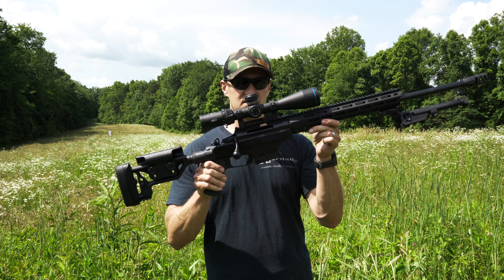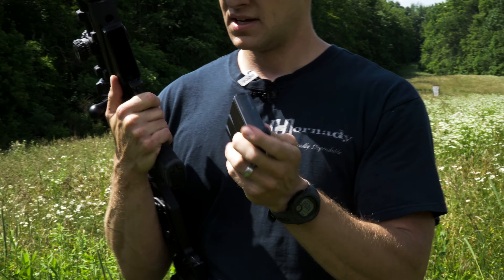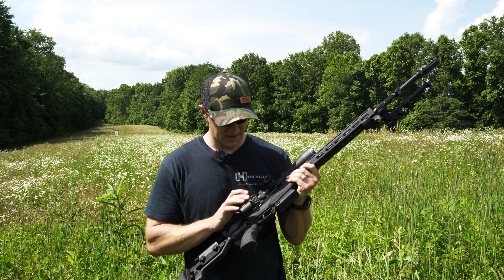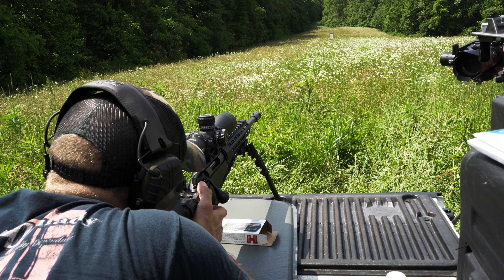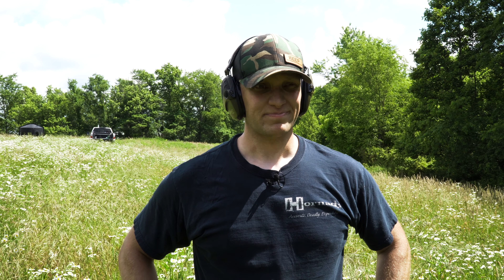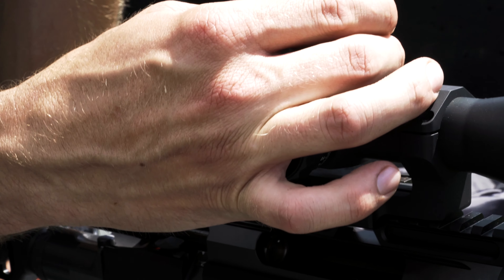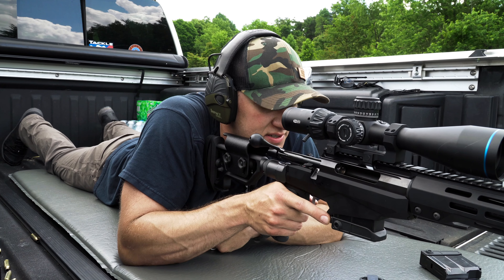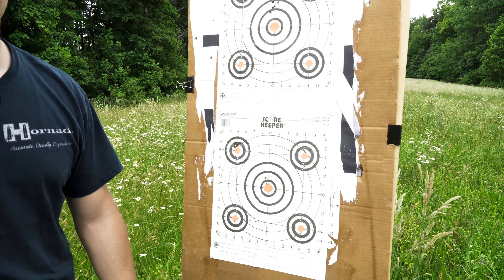Tikka T3X Tac A1 Review | 6.5 Creedmoor Precision Rifle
Welcome back to Hunt Fish Shoot! This week we are back at the range shooting the Tikka T3x Tac A1 chambered one 6.5 Creedmoor! The Tac A1 is an amazing rifle and shoots well below its sub-Moa guarantee. It is loaded with features and follow along as we shoot the rifle and tell you more about it!!

The Tikka T3x Tac A1 is a chassis style rifle by Tikka but made by Sako. It comes with a 24” 1 in 8 twist barrel and a sub-Moa guarantee. The rifle ships with two 10 round steel magazines which are proprietary but of excellent quality and functionality. A folding stock with adjustable cheek piece and LOP help you out in getting that custom feel.

Upfront the MLOK free float handguard gives you endless possibilities in mounting options and it’s a great feature. The trigger on the Tikka is crisp clean and adjustable. The best part of this rifle may be the bolt, easily the smoothest factory bolt on the market with zero slop.

We decided to mount a Meopta Optika 6 4.5-27 x50 illuminated BDC reticle in MOA with 84 MOA of adjustment. The Scope is amazing, crystal clear glass, excellent light transmission, FFP,  zero stops, locking turrets and a throw level. Good positive audible clicks on the turrets. Everything you could ask for and at a price sub $1000, it is a scope that is nicer than many $1000 options. The Optika 6 is mounted in a 20 MOA Badger Ordnance unimoint because the downfall of the Tikka T3x is the rail on top is a 0 MOA rail from the factory and very difficult to change.

All together this makes for a set up that shoots lights out! Don’t just take our word for it, follow along as we shoot Hornady Pro Match, Precision Hunter and American Whitetail to compare how they all shoot and spoiler alert, well below Sub MOA. If you are looking for a PRS style rifle, look no further and get a rifle which will out shoot custom rifles that cost twice as much!

tikka upr tikka ctr sako vs tikka  backcountry hunting huntech pro beretta australia